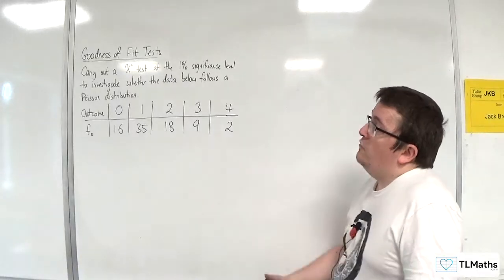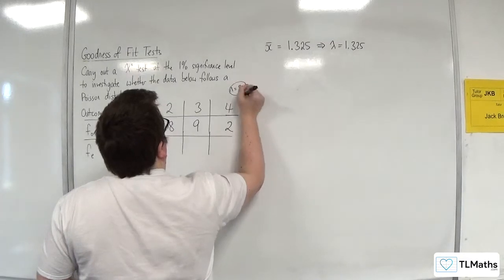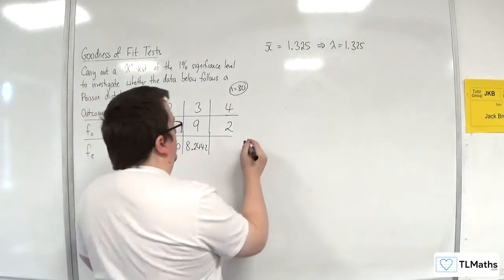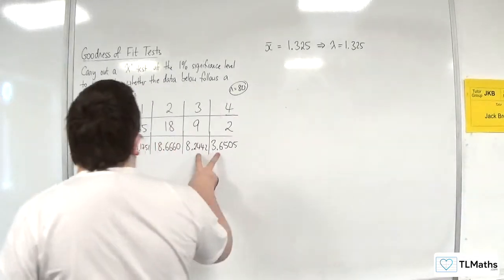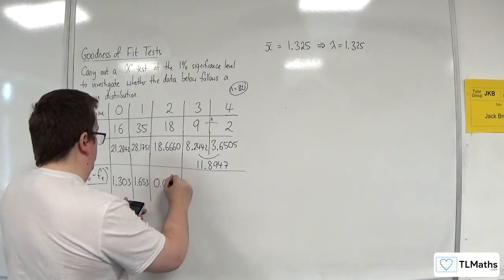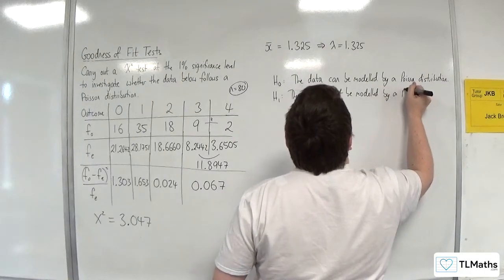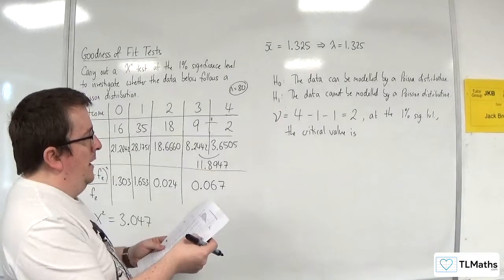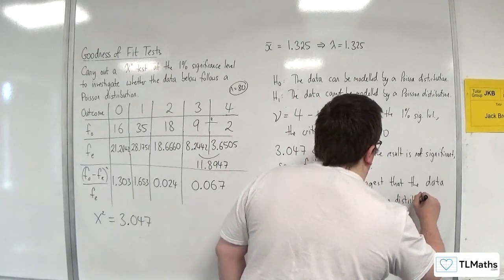OCR MEI Statistics Minor K: Goodness of Fit Tests: 05 Poisson Distribution Example 2